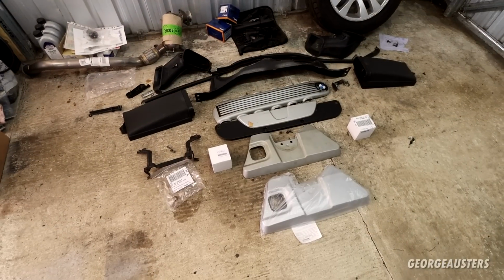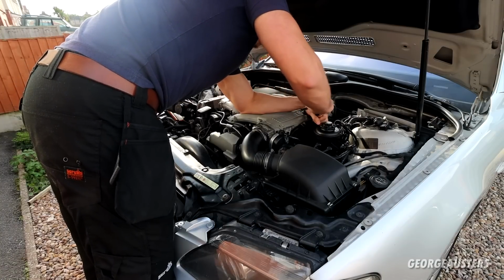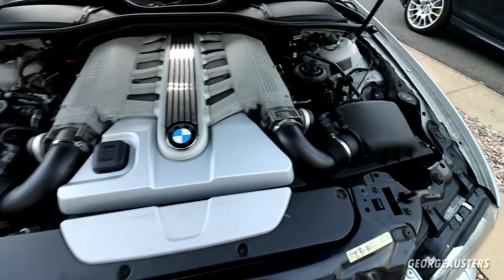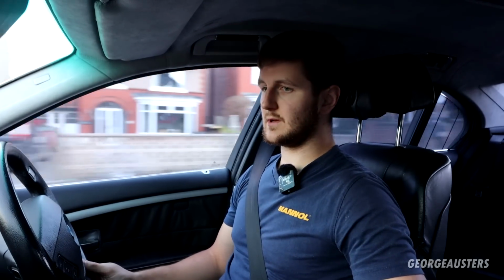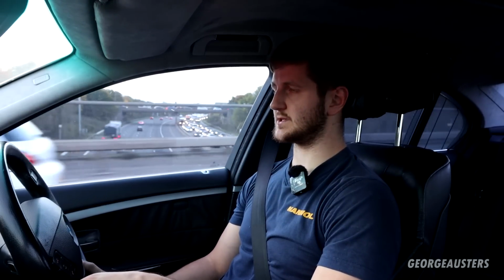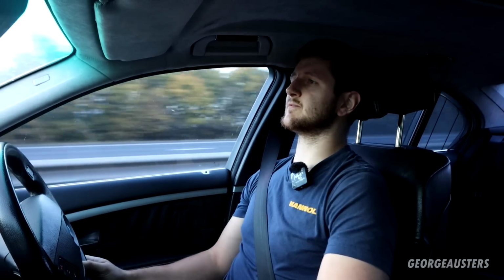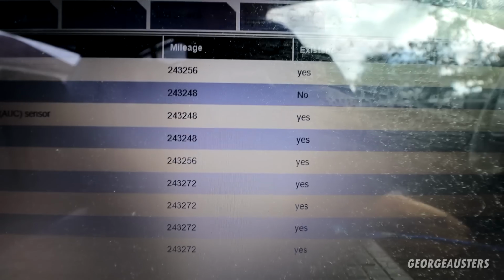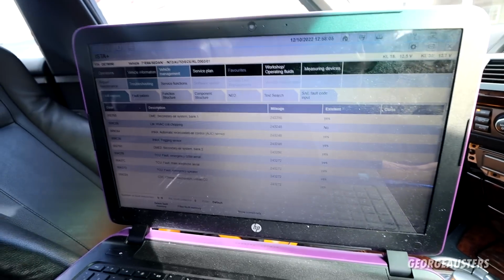HOW DOES MY V12 BMW DRIVE NOW AFTER IT'S ILLEGAL MODIFICATION?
Have I made a mistake with this illegal modification?

ISTA D / BMW Coding Kit